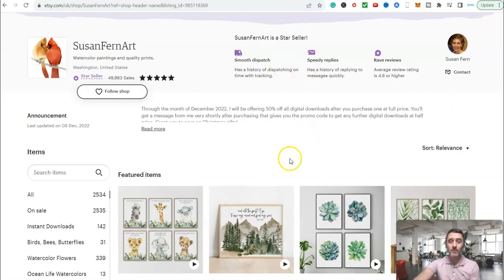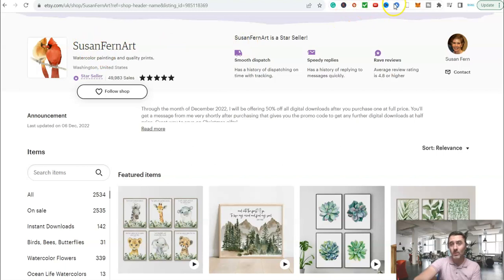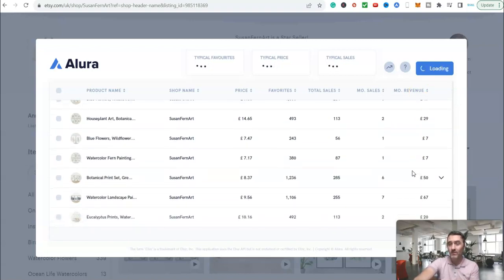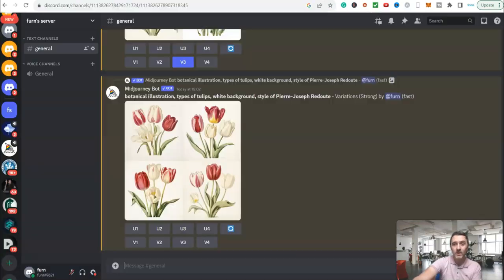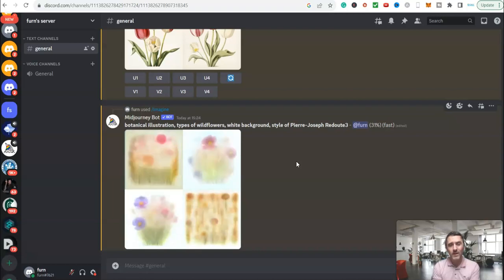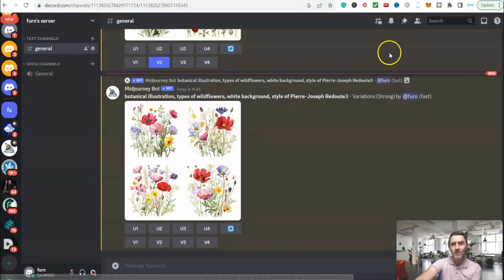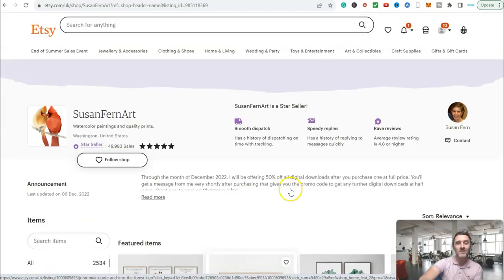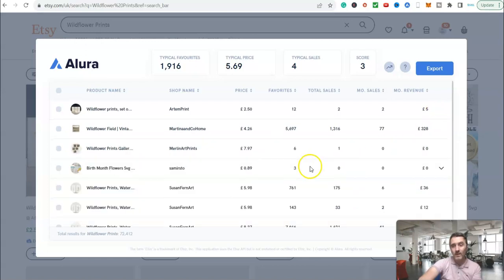EASY Way To Make Money With AI Art $3,000 Monthly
Welcome To Today's Video - EASY Way To Make Money With AI Art $3,000 Monthly